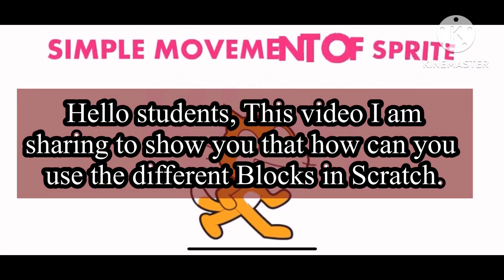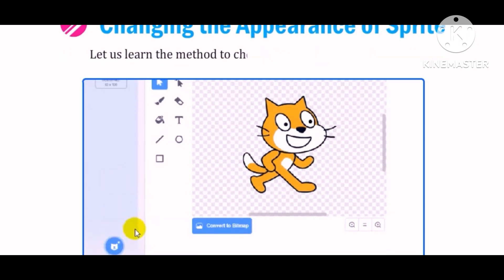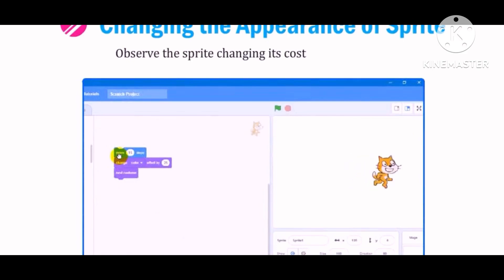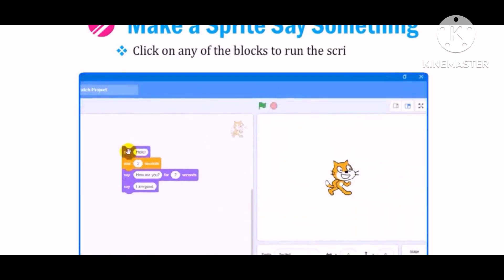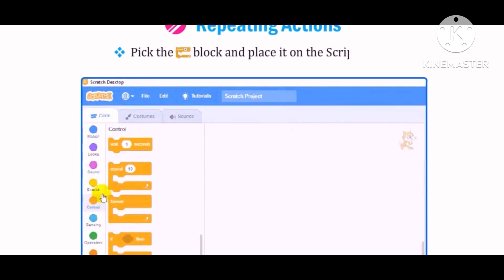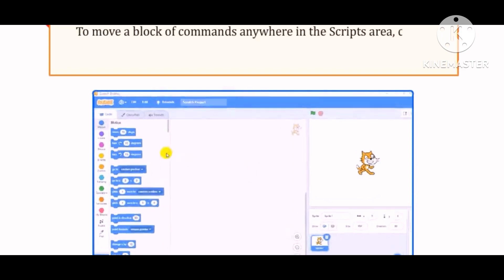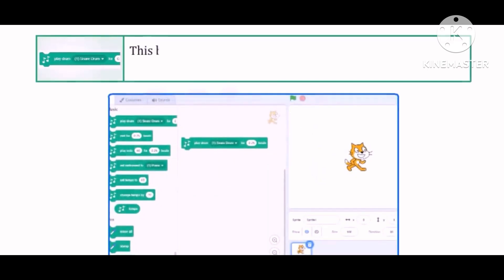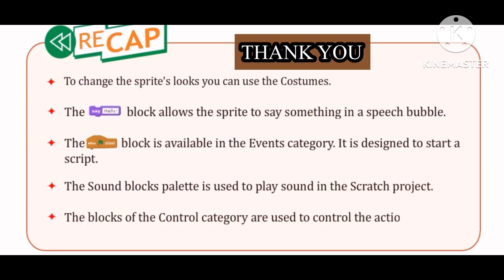Computer Class - 3 Chapter- 8 (Simple Movement of a Sprite)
Explanation of Kips book Cyber Quest class 3 chapter 8 (Simple Movement of a Sprite)